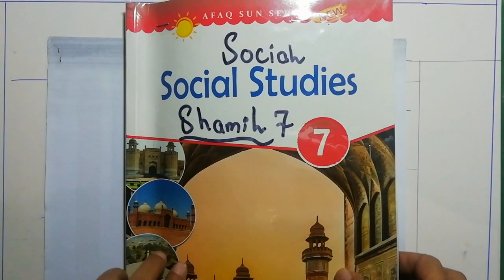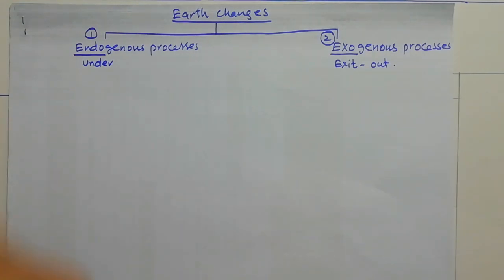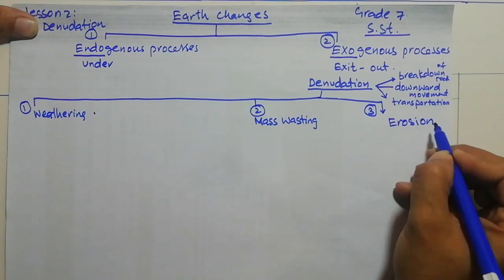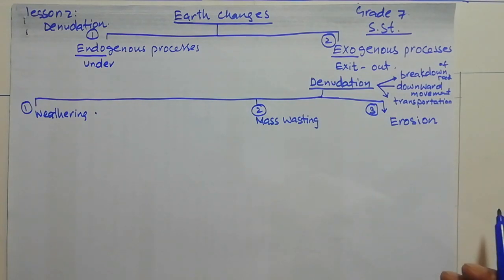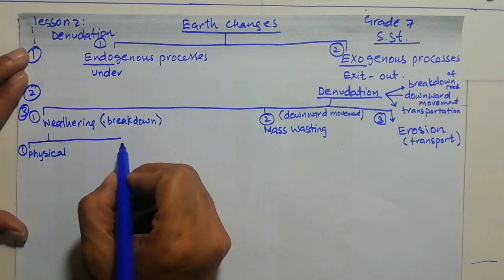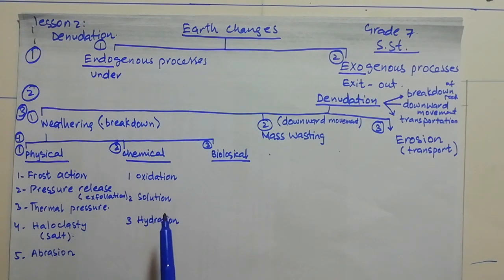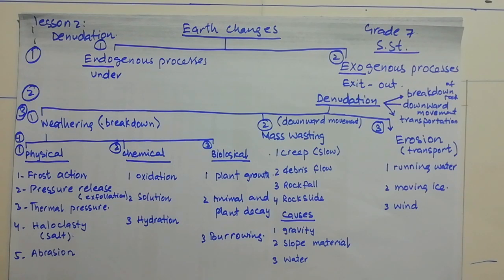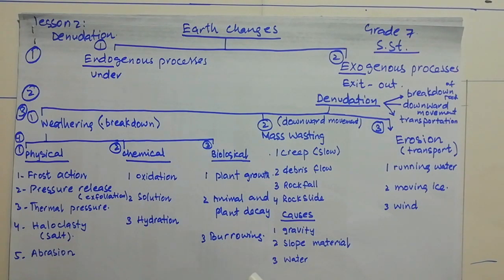Denudation [ grade 7 | flow chart making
Exogenous proscess, endogenous process